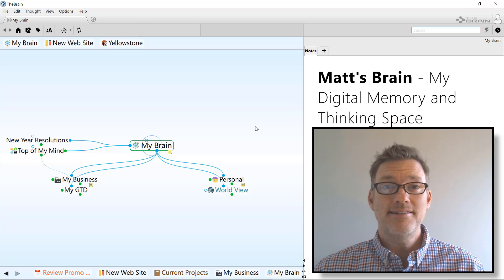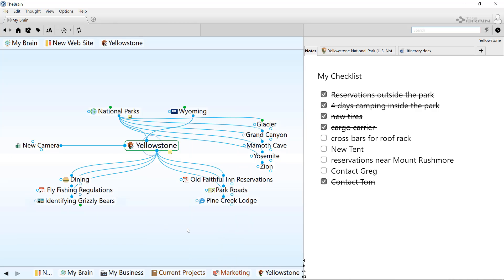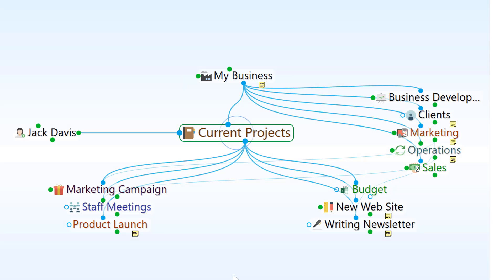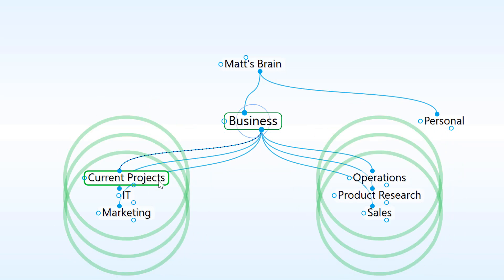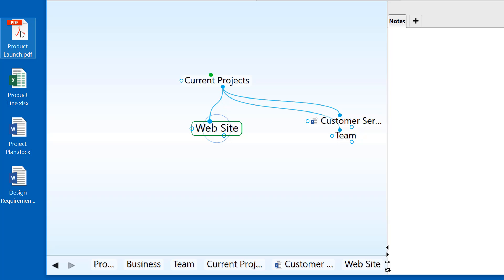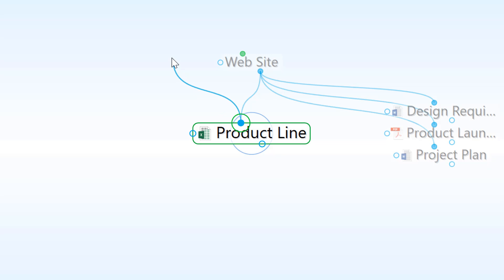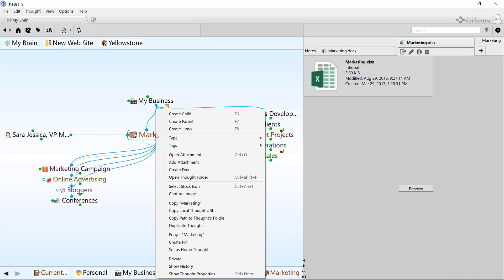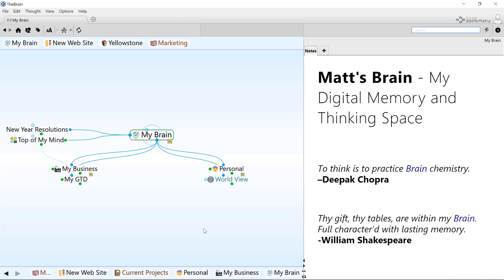TheBrain Quick Start Tutorial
This short video will give you an introduction on how to get started using TheBrain and some basic feature overviews.